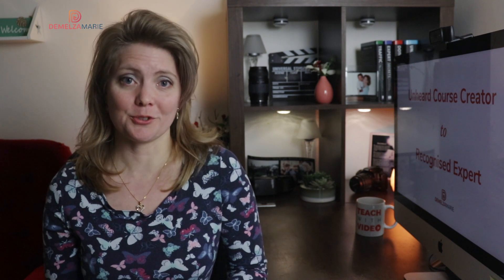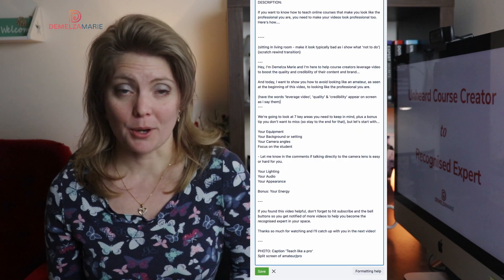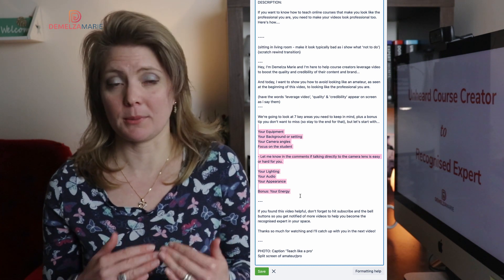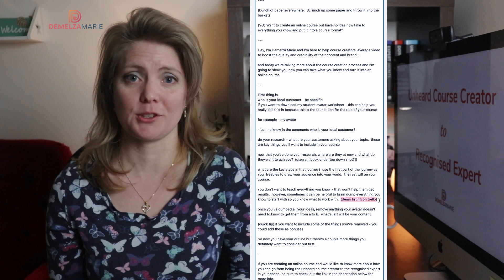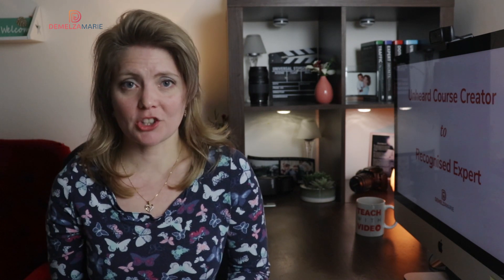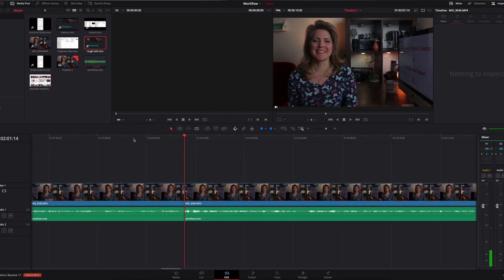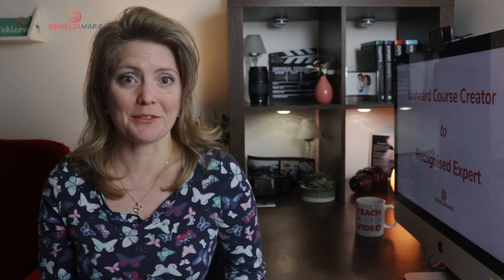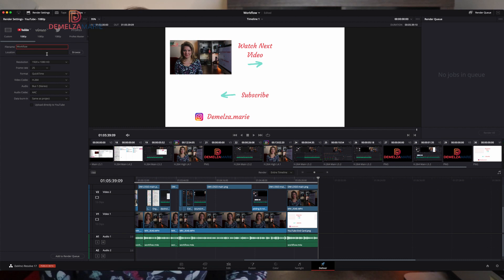Workflow Video Production: How to Make Course Videos Quickly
Today, I'm going to share with you behind the scenes of my video workflow so that it might give you some ideas and inspiration on how you might be able to produce your own videos for YouTube or your online courses.

~ Helping you go from the unheard course creator to the recognised expert in your space ~